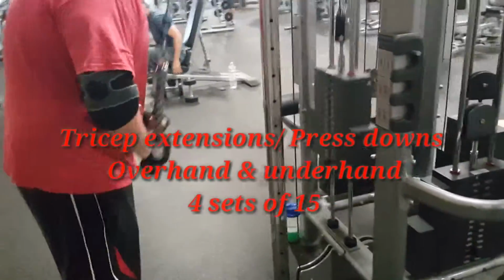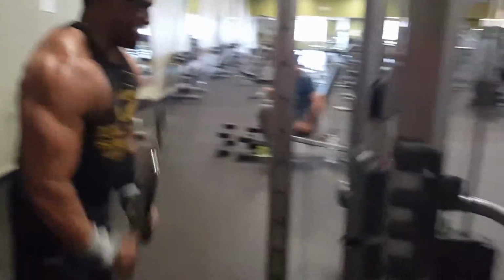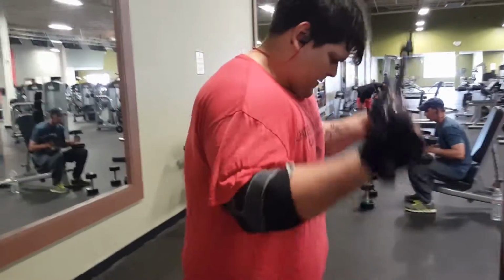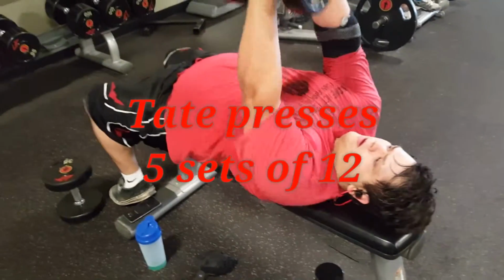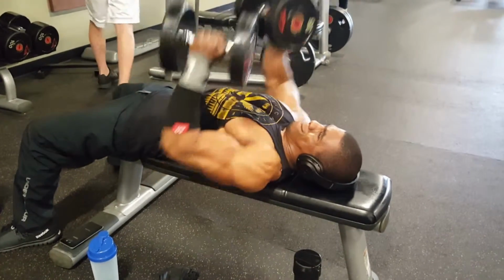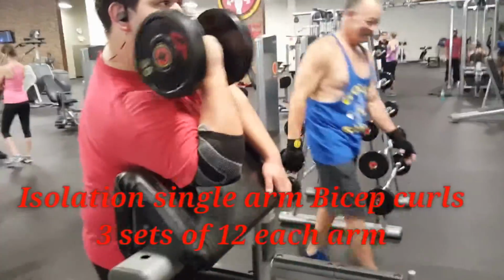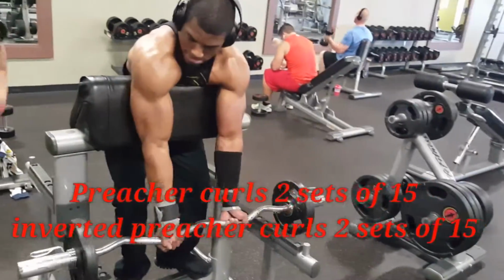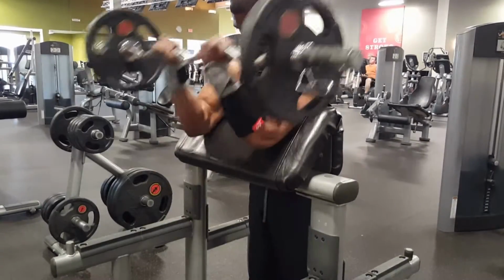Try these on for SIZE | Arm Routine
We perform a series of Arm excercises from different variations an angles a sure fire way to add more mass to your biceps an triceps.